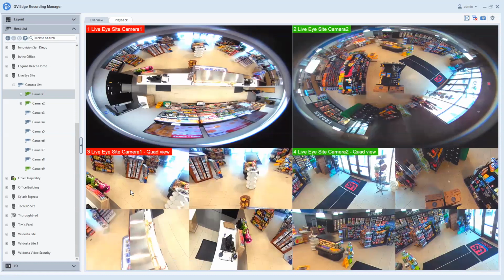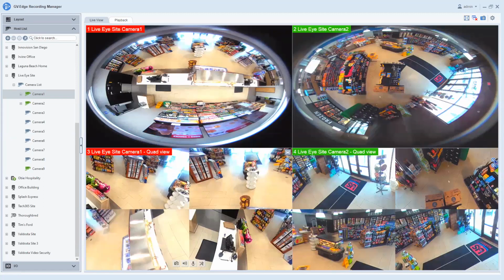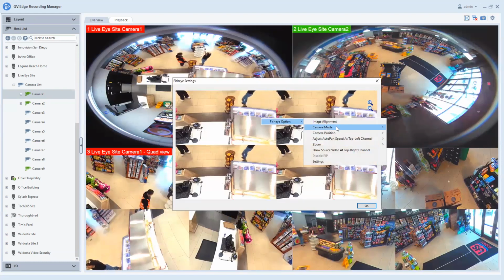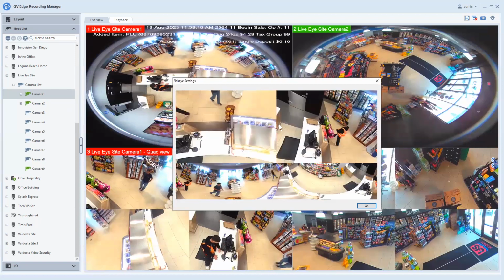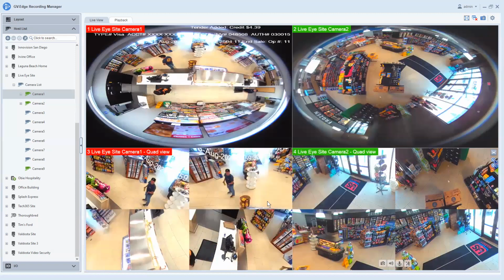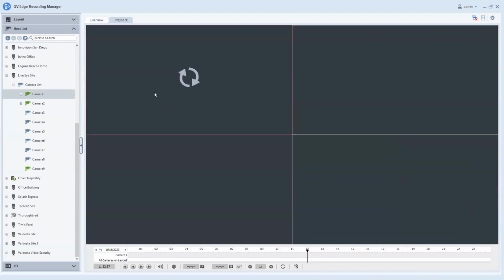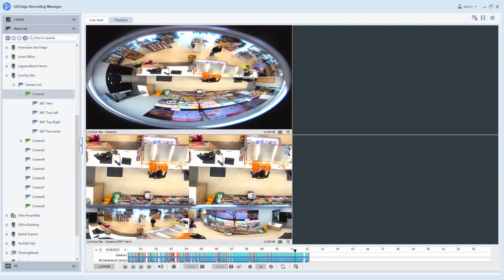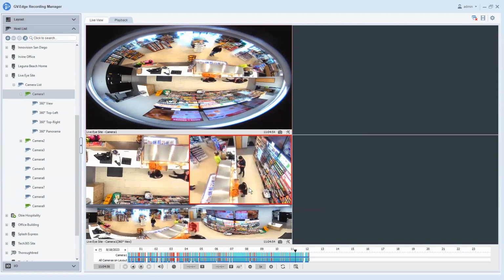Setting Up Object Tracking for Fisheye Cameras in Edge Recording Manager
This video tutorial demonstrates how to setup Object Tracking for Fisheye Cameras within the Edge Recording Manager software.